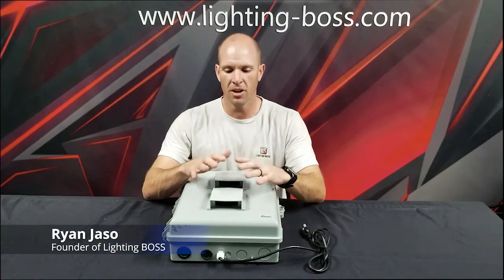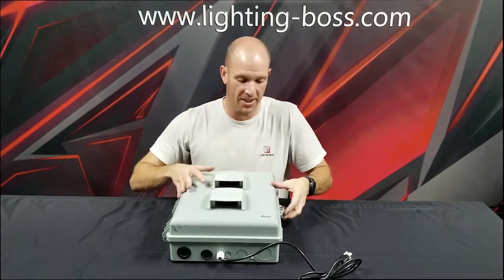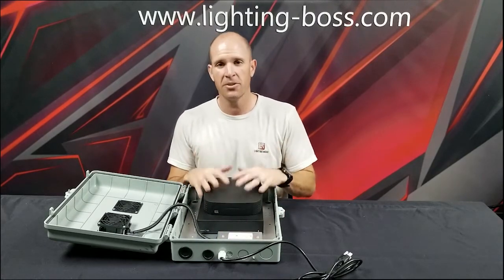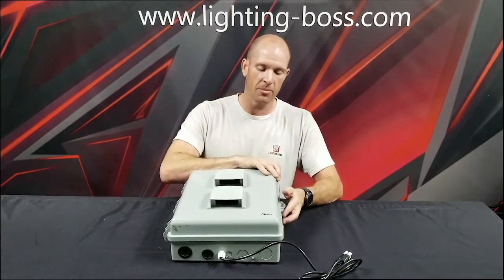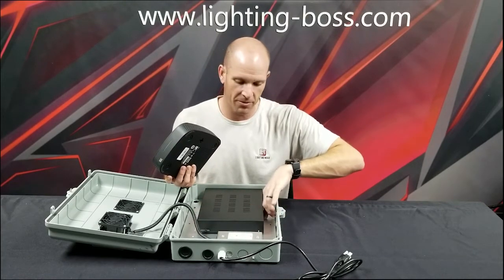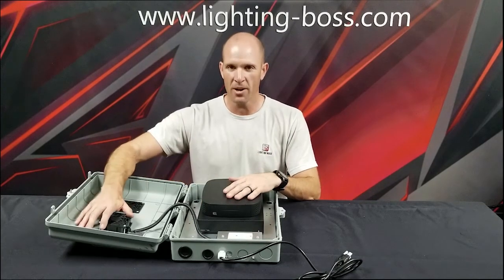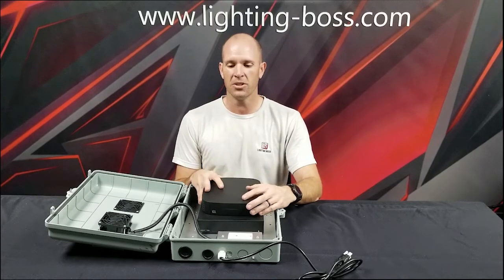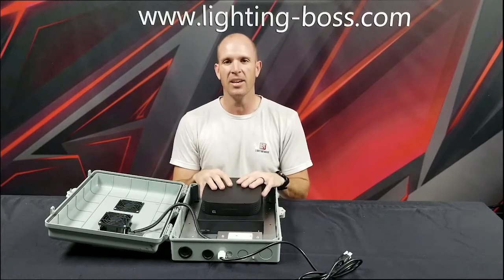Outdoor Audio Enclosure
Check out this short video with Founder Ryan Jaso on this outdoor enclosure accessory to house all your essentials for your outdoor audio system.